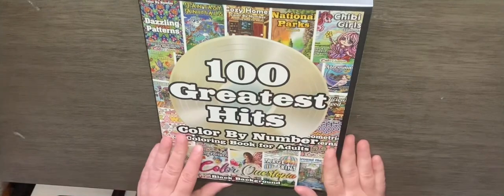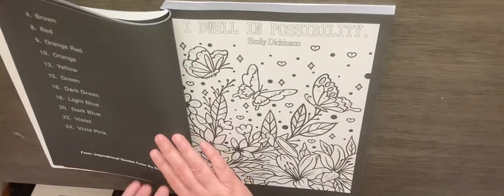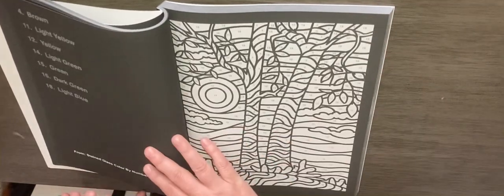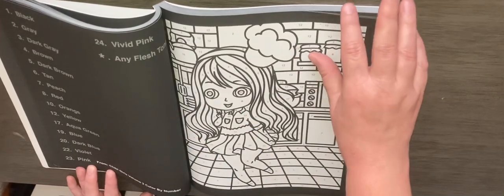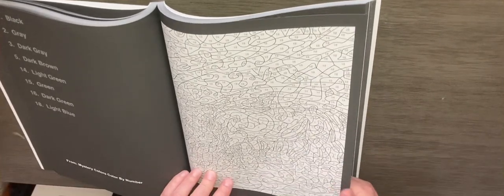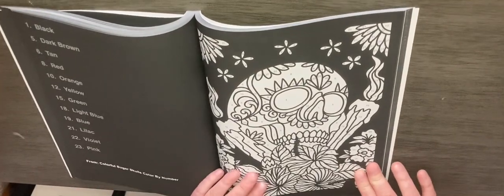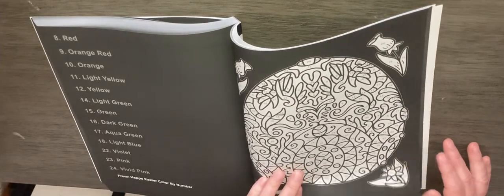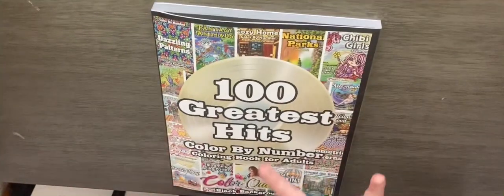100 Greatest Hits by Color Questopia coloring book flip through